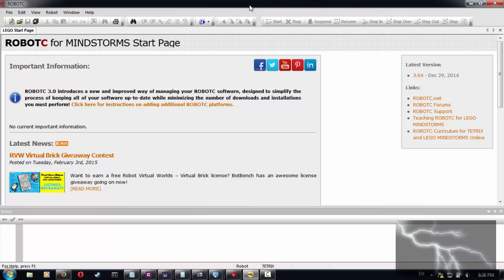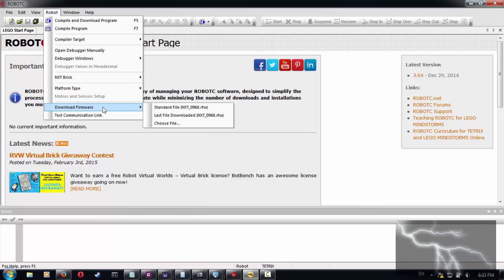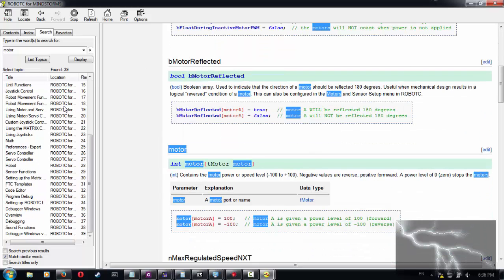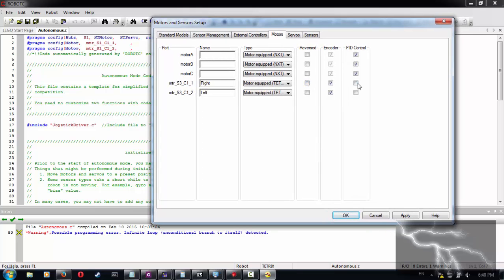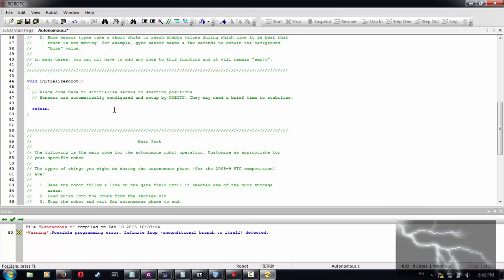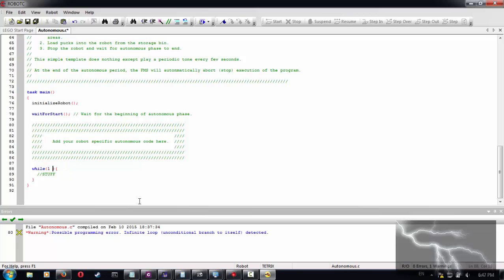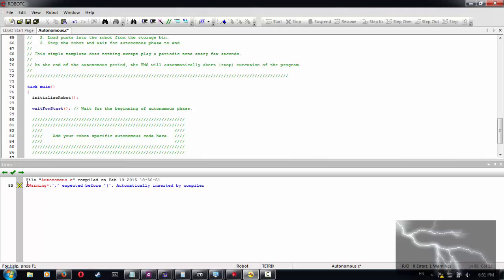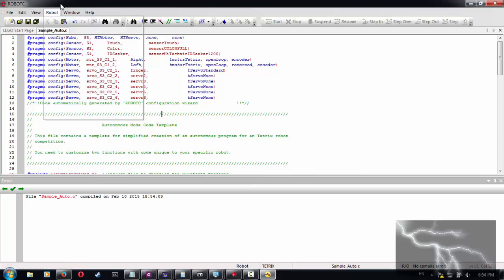RobotC Guide Episode 1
An introduction to the RobotC layout.